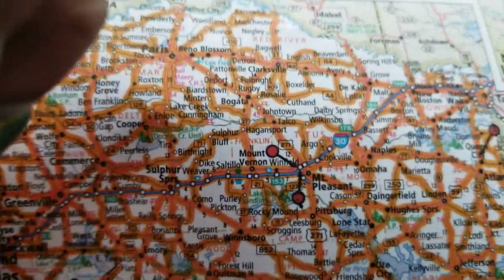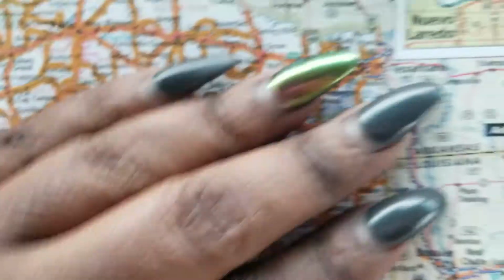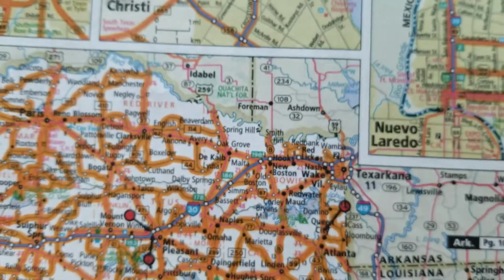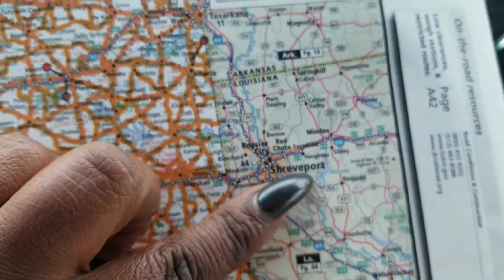No GPS Challenge: Planning my route to Arabi, LA